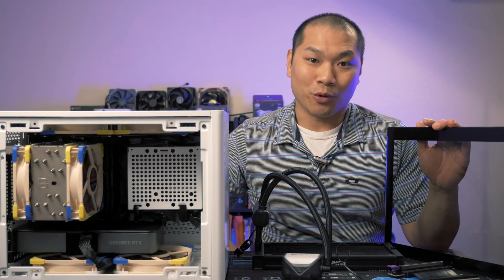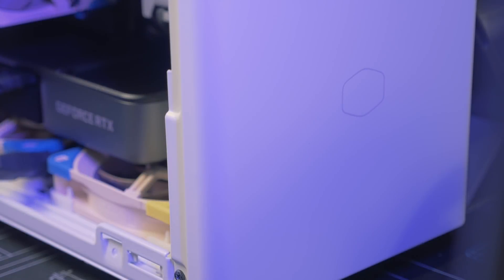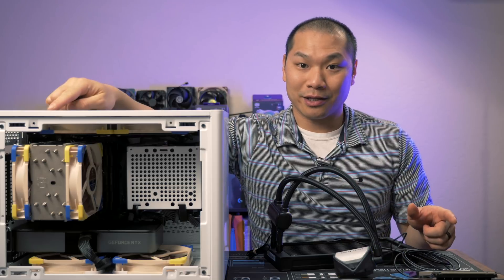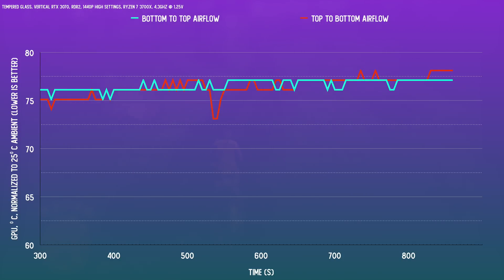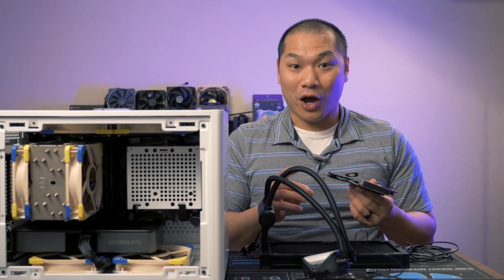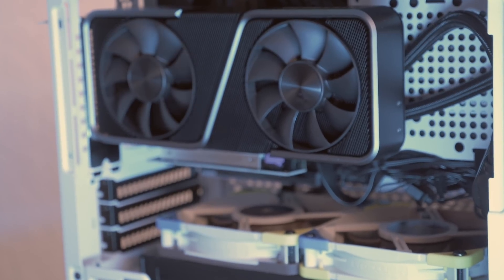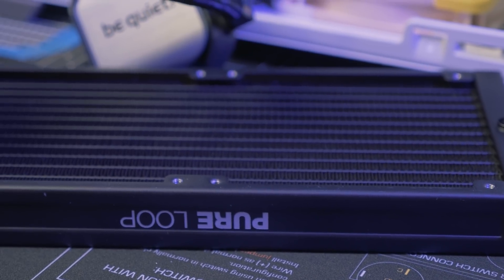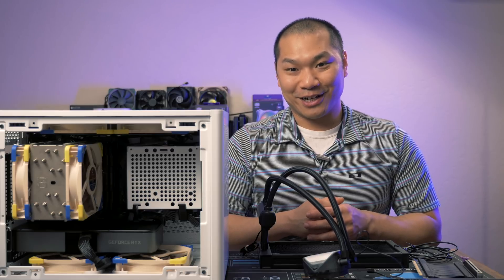NR200 or NR200P? Vertical GPU Considerations and the Tempered Glass Panel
That is the question...
Let's take a look at considerations for a vertically mounted GPU, glass vs vented panel, and I'll share some real world gaming thermal and GPU benchmarks.

Cooler Master NR200
Cooler Master NR200P
Asus Strix X570-ITX Motherboard
AMD Ryzen 7 3700X CPU
Nvidia RTX 3070 Founders Edition
Cooler Master V650 SFX Gold
Crucial Ballistix 16GB 3200mhz RAM
Samsung 970 EVO M.2 SSD
Fans, Noctua NF-A12x25: Noctua NF-A12x25 PWM
AIO, The Be Quiet! Pure Loop 240
Air Cooler, Noctua U12A (This is not officially supported according to CM specs)

0:00 Introduction
3:43 Test Setup
4:32 Bottom Mounted AIO - Bottom Up or Top Down?
5:44 PCIE 3.0 Riser Cable
6:26 Horizontal vs Vertical GPU?
7:45 Vented vs Tempered Glass?